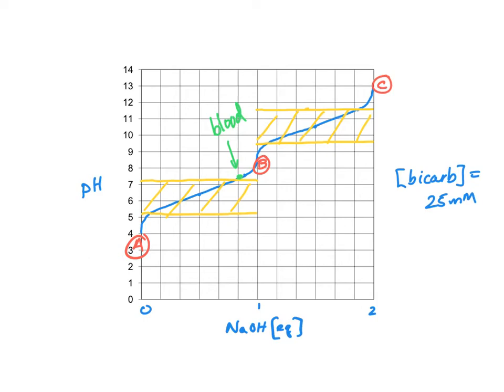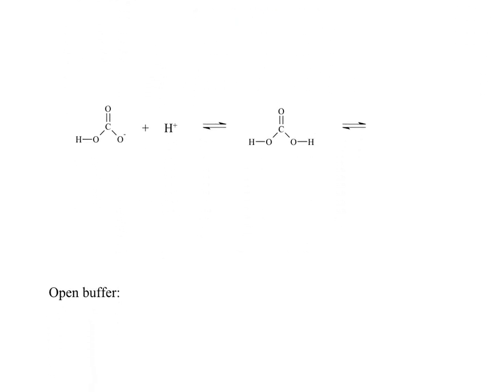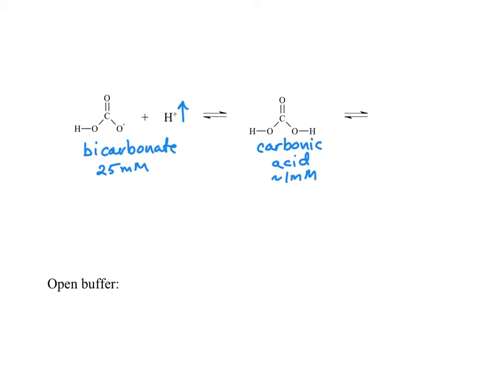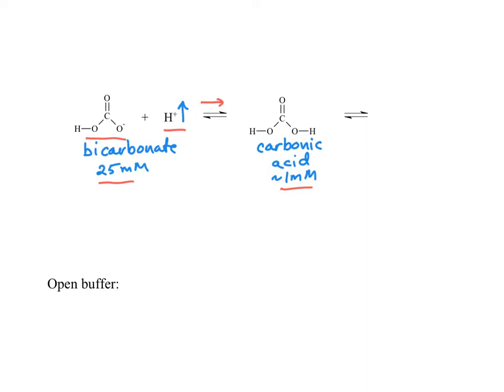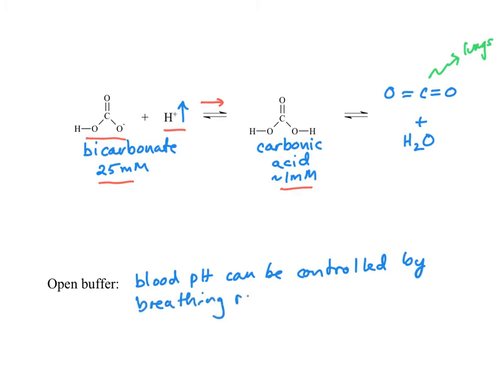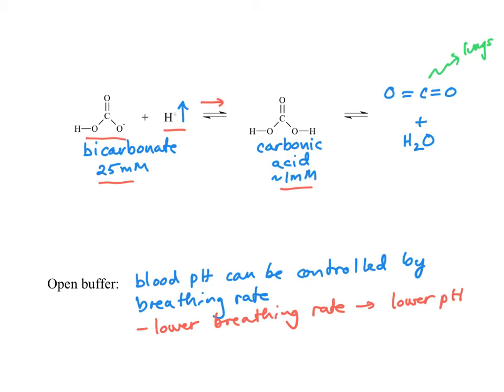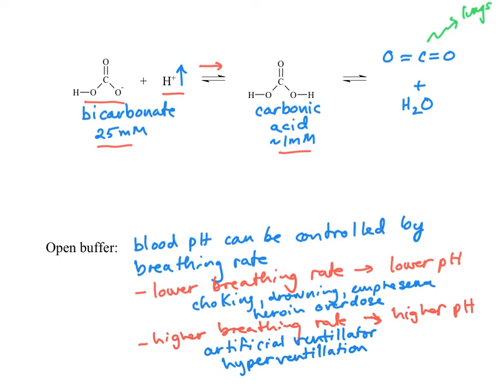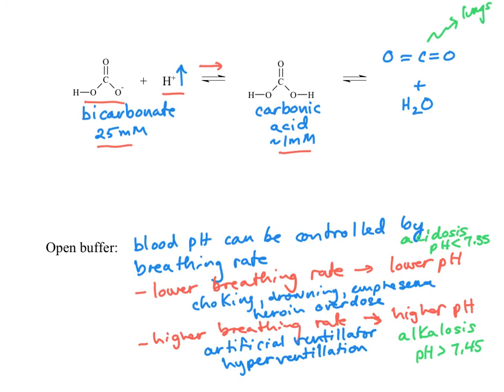B Open buffer system 200804